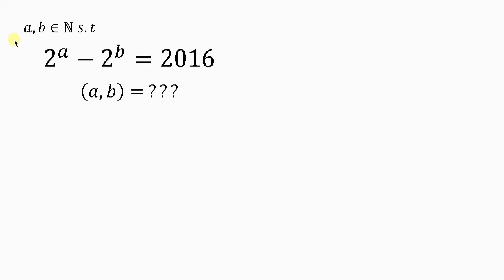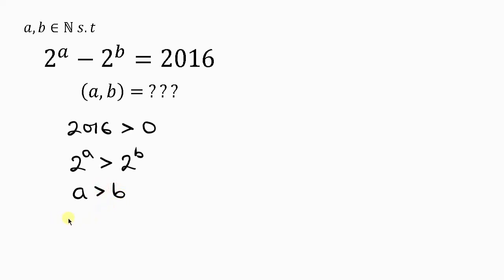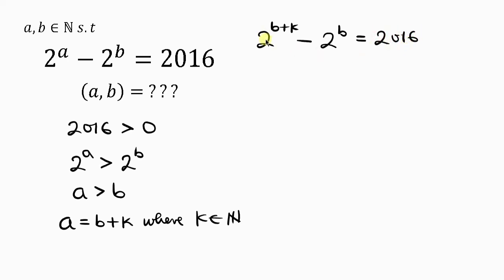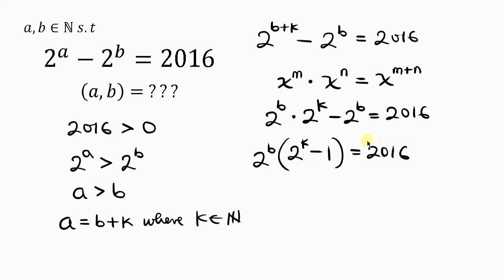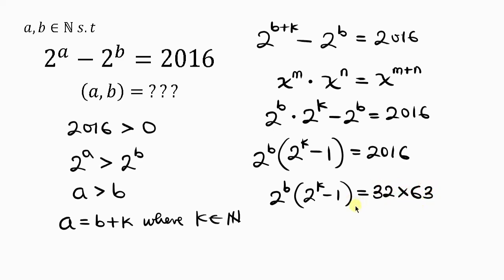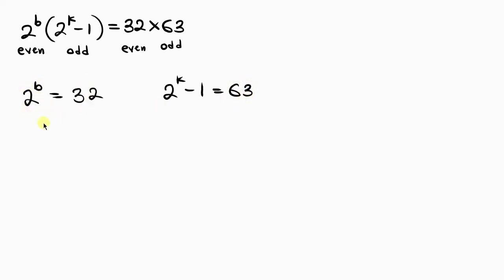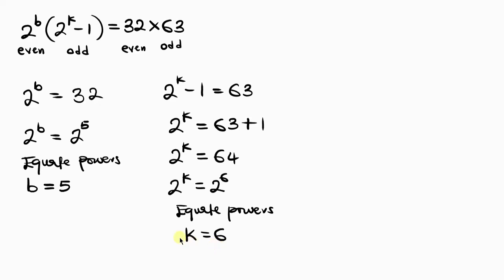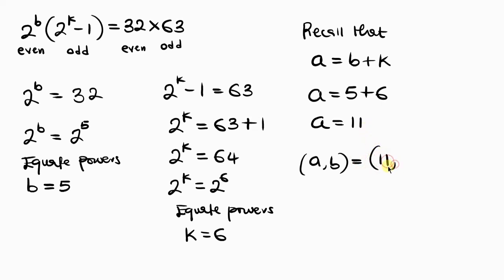A very nice Math Olympiad question | Can you solve for a and b? | Algeria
In this video, I'll be showing you step by step on how to solve this  Math Olympiad Problem using a simple trick.